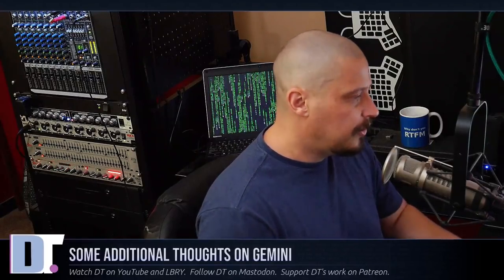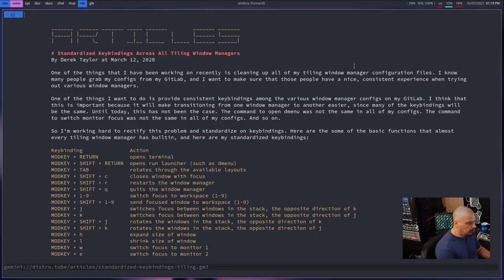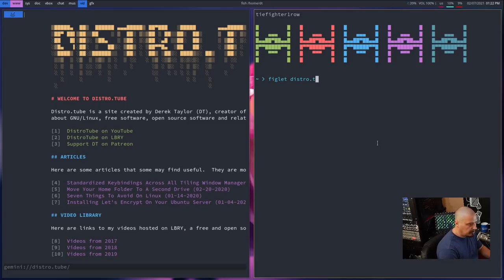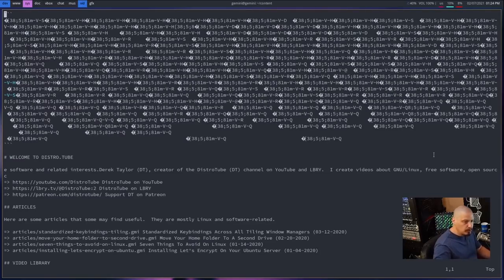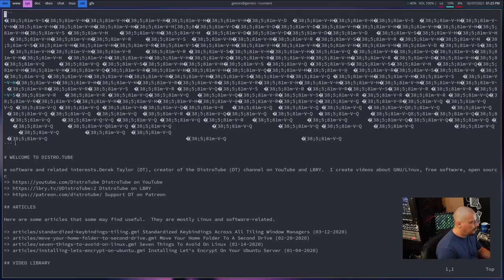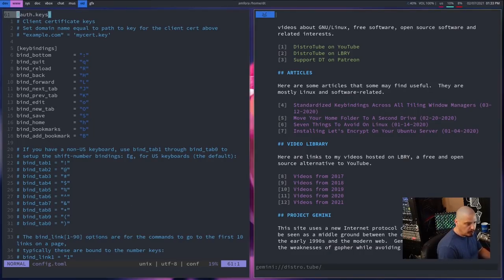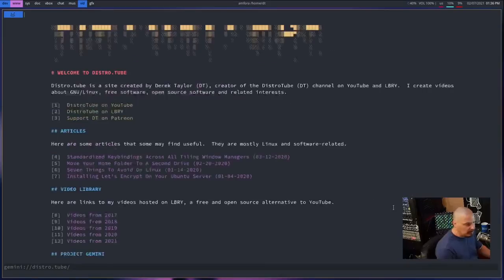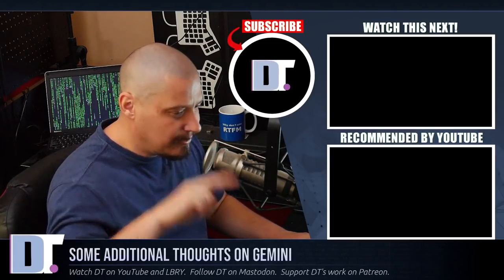Some Additional Thoughts About Gemini And Amfora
After spending a few days playing around with Gemini and creating my own Gemini capsule, I thought I would share a few additional thoughts about it.  I also wanted to show you guys a little more about configuring the Amfora terminal gemini client.